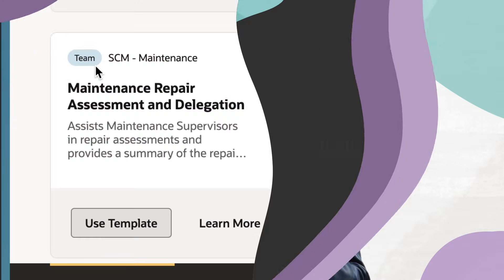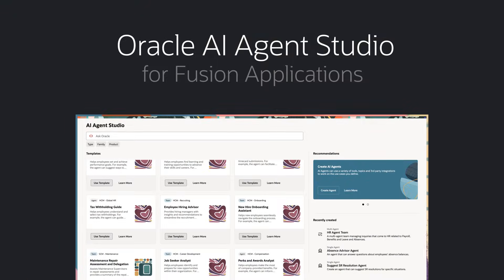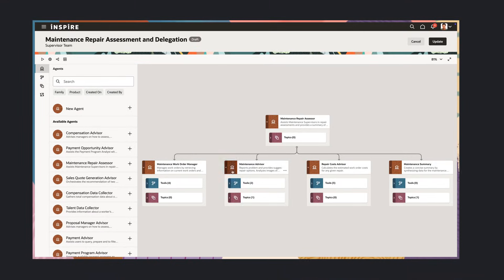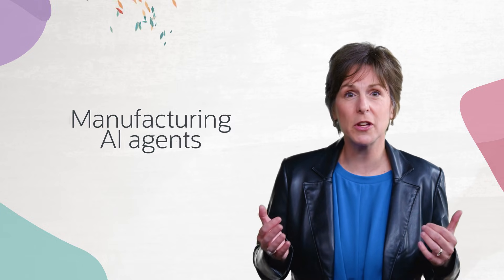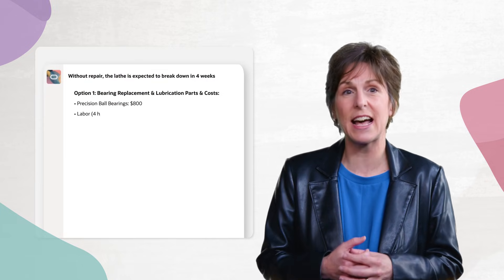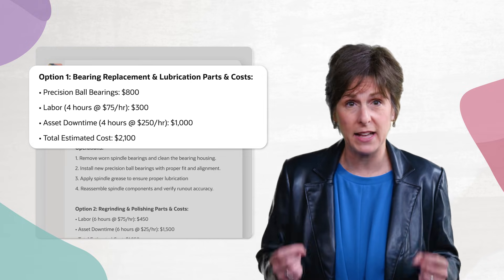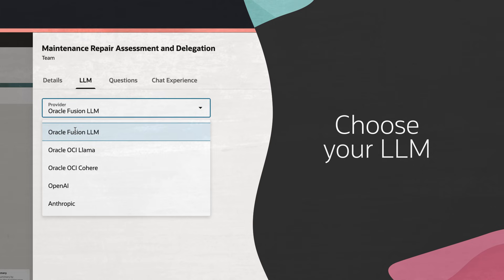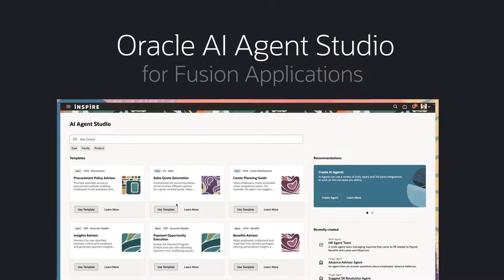Oracle AI Agent Studio for Fusion Cloud Applications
Announcing Oracle’s AI Agent Studio for Oracle Fusion Cloud Applications: a platform for designing and deploying AI agents across the entire enterprise, from front to back office. With Oracle AI Agent Studio, you can modify the pre-built AI agents within Oracle Fusion Cloud Applications or quickly create new ones to bring your AI ideas to life where the daily work gets done. Oracle AI Agents assist users via generative AI-powered services that are embedded into business processes and transactions in Oracle Fusion Cloud Applications.